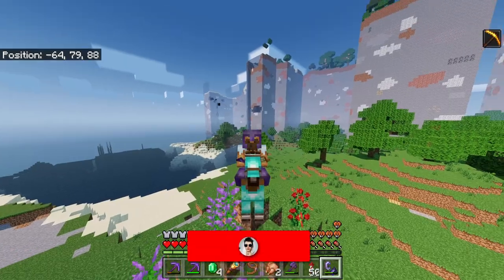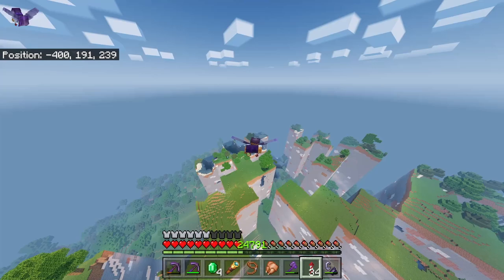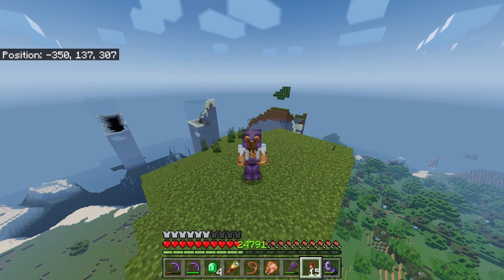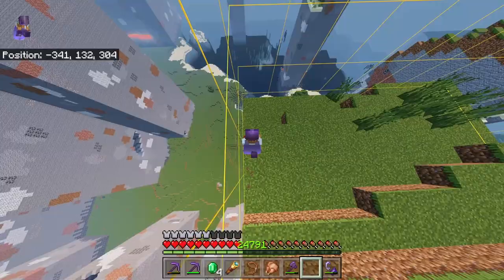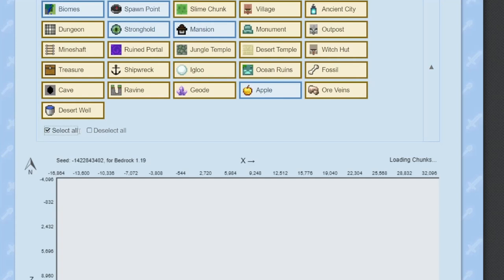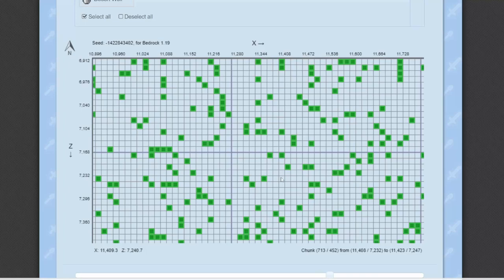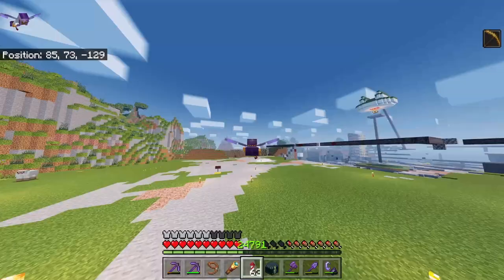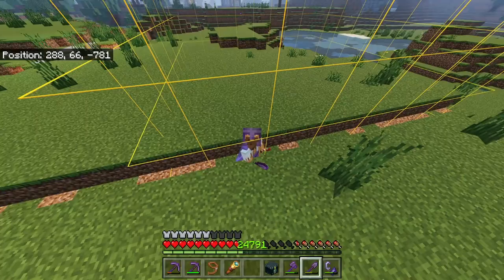How To Find Chunks and ChunkBorders In Minecraft Bedrock! (10 Simple Ways) -Survival Tutorial-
in todays video i show you How To Find Chunks and ChunkBorders In Survival Minecraft Bedrock! (10 Simple Ways)  -Tutorial-

Remember if you need more help come over to the

itsmejames